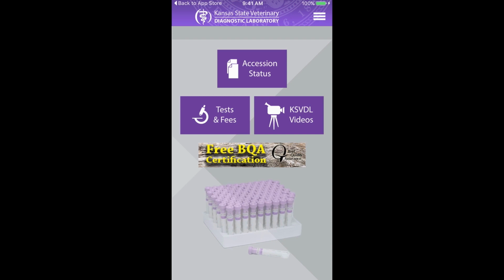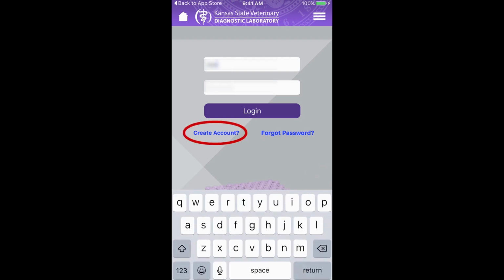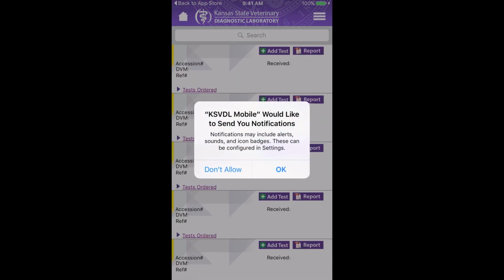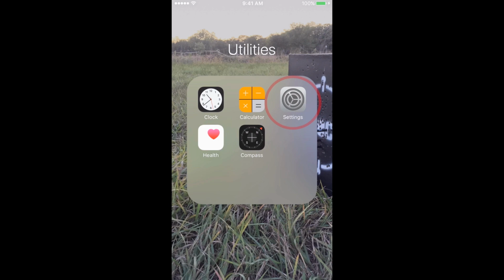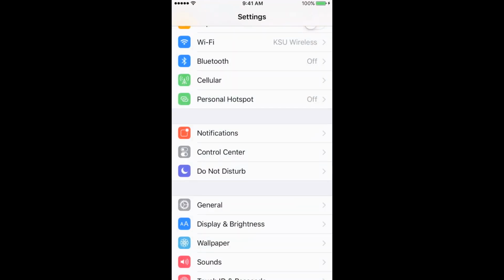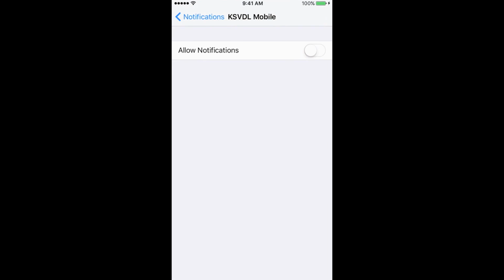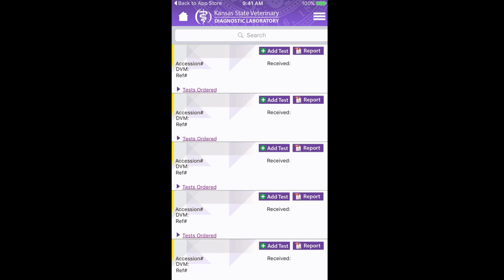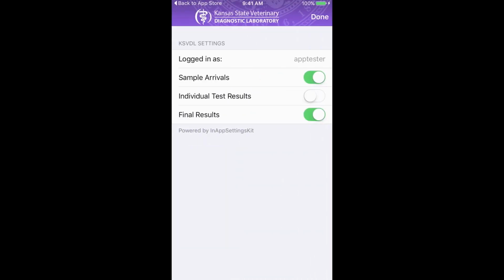How to Download the KSVDL App for iPhone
This video describes how to download the KSVDL App on your iPhone! To learn more about the KSVDL, please